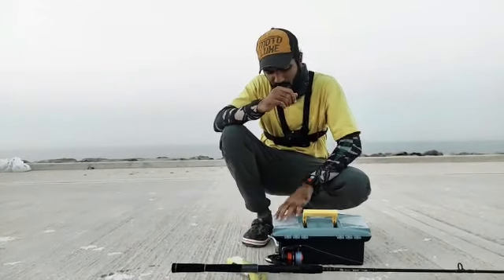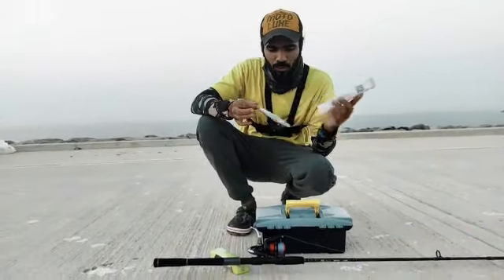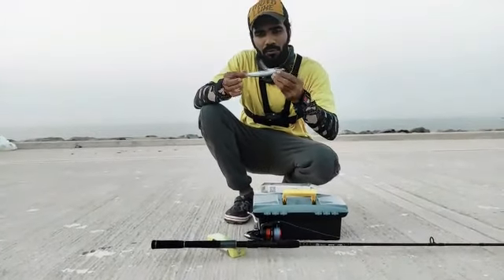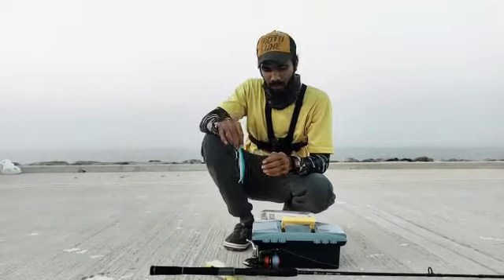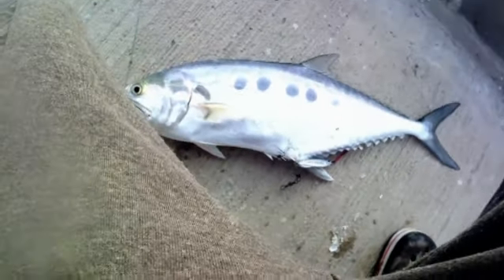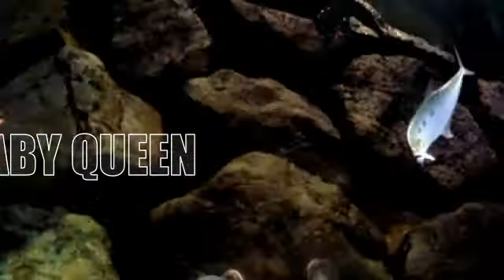QUEENFISH catches.Episode4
queenfish catches ,big size fish catches from  shore